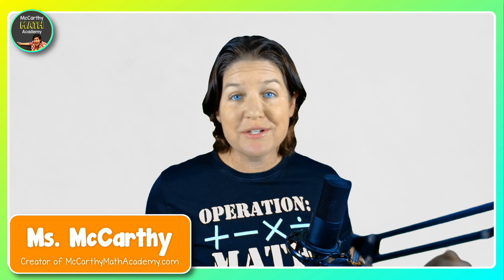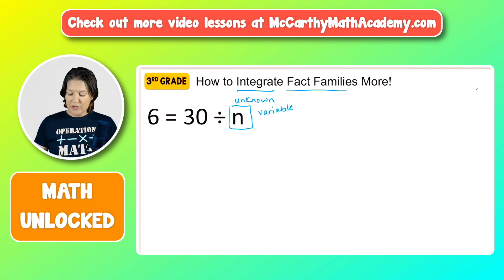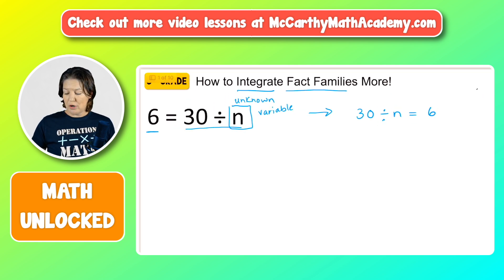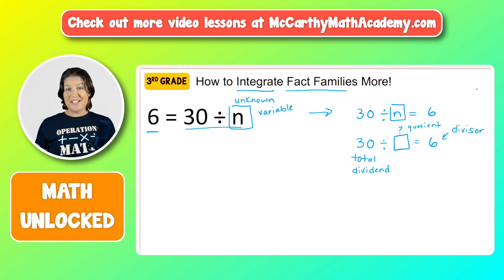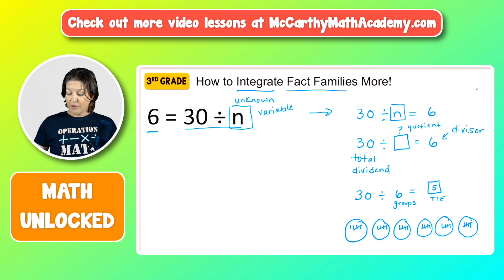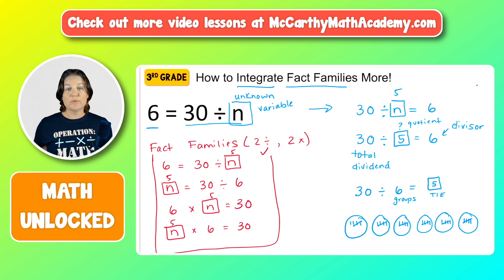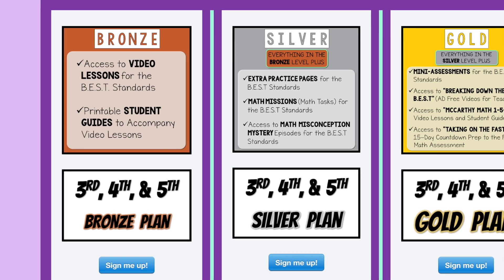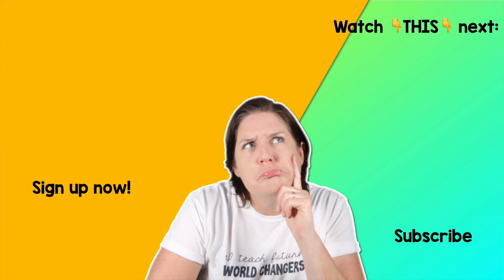3rd | MATH: UNLOCKED | Fact Families